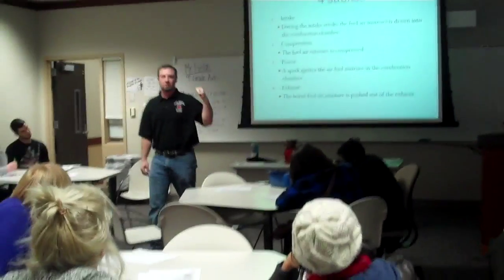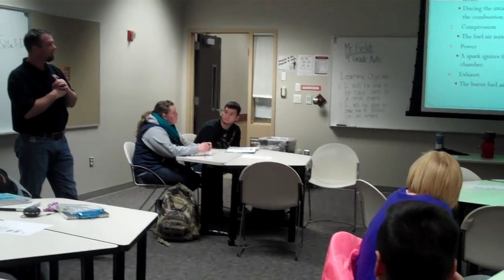EFC 340 movie